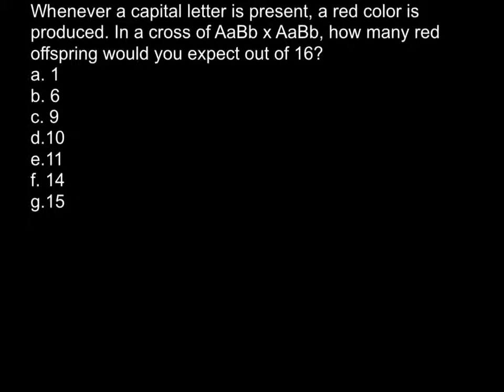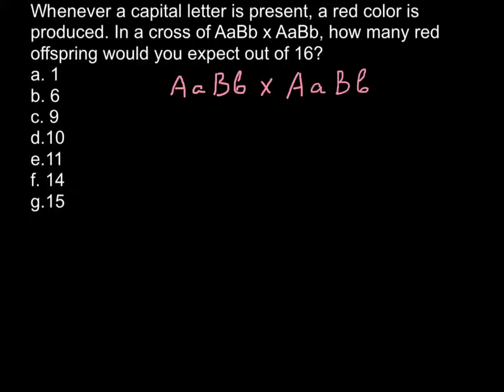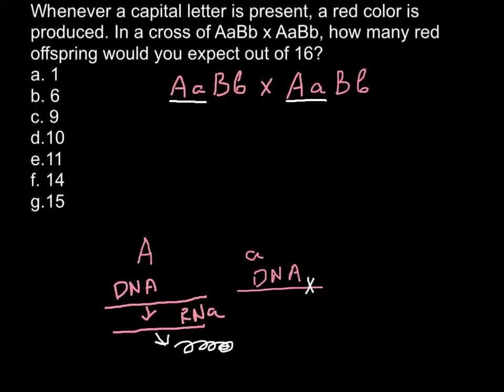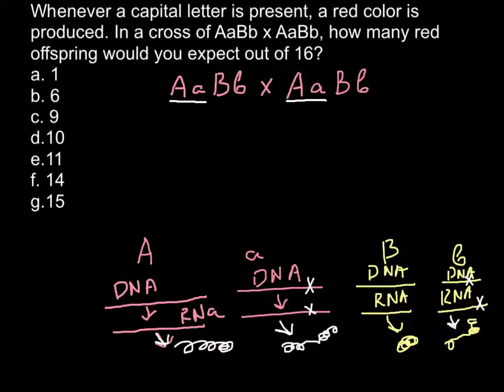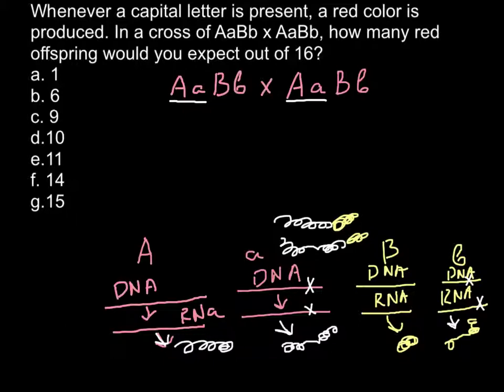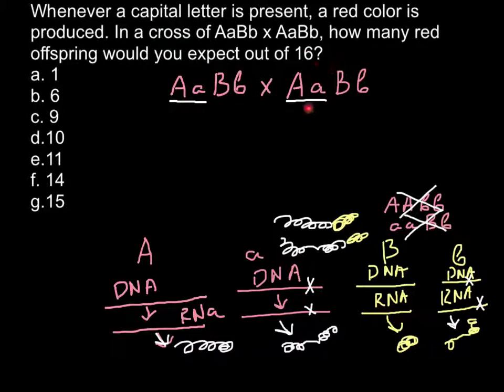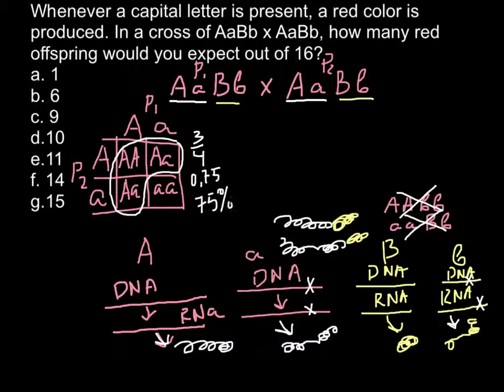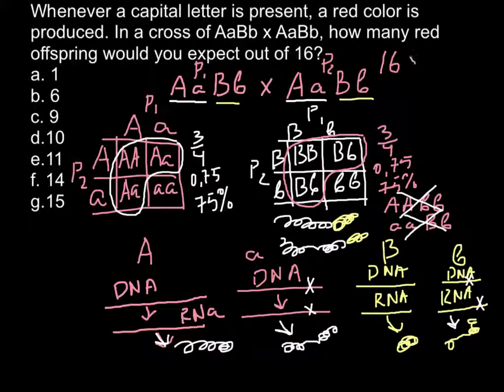Dihybrid cross problem - fast and easy solution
Plants make an amazing variety of pigment molecules, far more than animals. After all, plants are creatures of light. They sense light to control their growth and rapid responses to the environment, and they use light as their source of energy. Plants produce pigments to advertise rewards for animals which pollinate flowers and disperse seeds. Thus, pigments may have physiological and/or biological functions.

There are three types of pigments present in the leaves of plants, and their retention or production determines the colors of leaves before they fall from , molecules, beyond the simple chemical formulas that describe the numbers of atoms of different elements making up the molecule. The example shown here is the common sugar glucose.
Glucose can be purchased as a sweetener, most commonly is one half of the common table sugar (sucrose), which is a disaccharide. More complicated diagrams will be displayed to illustrate the structures of the three types of pigments that are present during the aging of leaves: chlorophylls, carotenoids, and anthocyanins.

Carotenoids

Carotenoids are very long-chain water-repelling pigments that are synthesized in the plastids of plant cells. In the sunflower, a common carotenoid, ß-carotene, is produced in the chromoplasts of the ray flowers to produce bright yellow-orange colors. These pigments primarily absorb in the blue wavelengths, allowing the longer wavelengths to be scattered and producing the yellow color. In autumn foliage, the carotenoids are left over in the chloroplasts and revealed from the loss of chlorophyll.
Chlorophylls

The chlorophylls, a and b, are the pigments of photosynthesis. They are produced in chloroplasts in the photosynthetic tissues of the leaf. The chlorophyll molecules are very water repelling, partly because of the long phytol tail in the molecule. The closed ring of the molecule is similar to the hemoglobin of our blood, but holds a magnesium ion rather than iron. It is a large and expensive molecule to make, partly because each ring contains four nitrogen atoms. Chlorophyll is normally broken down towards the end of the leaf life span, and much of the nitrogen is resorbed by the plant.
Anthocyanins

Anthocyanins are water-soluble pigments produced via the flavonoid pathway in the cytoplasm of the colored plant cell. The attachment of the sugar molecule makes them particularly soluble in the sap of the vacuole, where these molecules are stored. once they are launched. These are responsible for the pink-red colors of most flower petals, of most red fruits (like apples) and almost all red leaves during the autumn. Anthocyanins absorb light in the blue-green wavelengths, allowing the red wavelengths to be scattered by the plant tissues to make these organs visible to us as red.